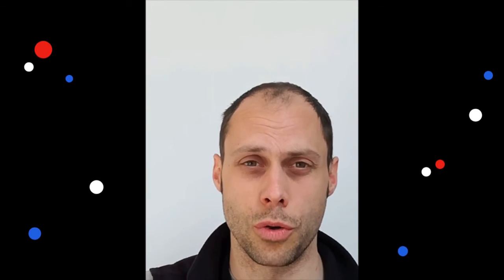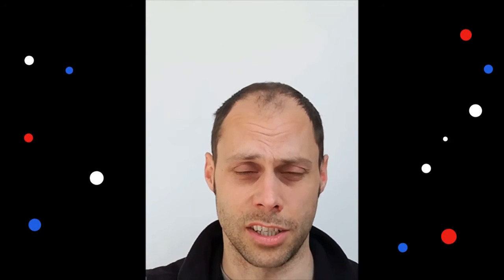What happens that gives you reflux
What reflux is, how it happens, why it happens and 1 or two things to do about it.

Tell me what you want to know more about so that I can give YOU the best information that I can to help you change your health, change your life and generally just feel a hell of a lot better.